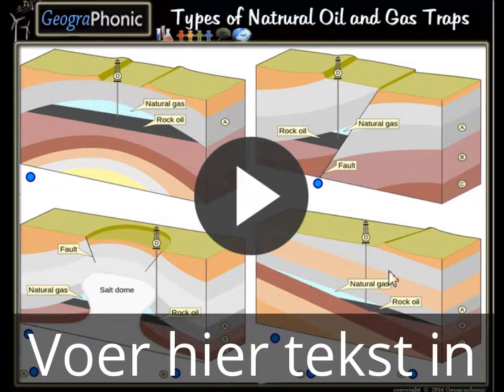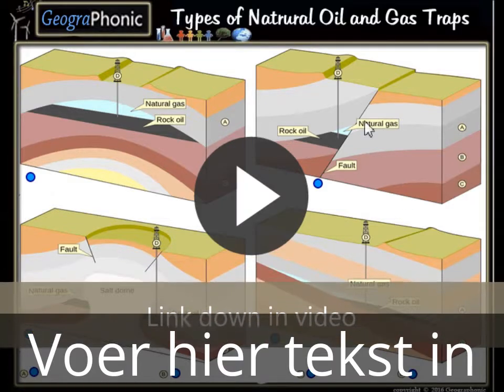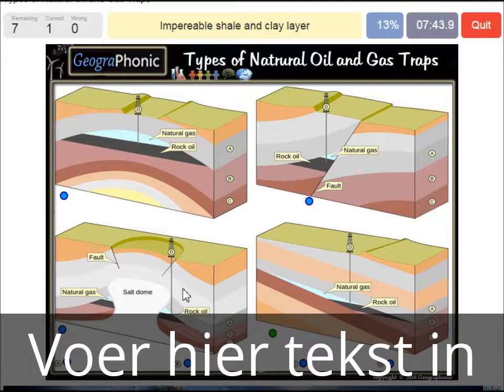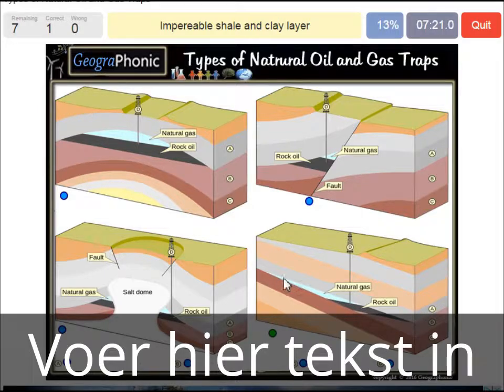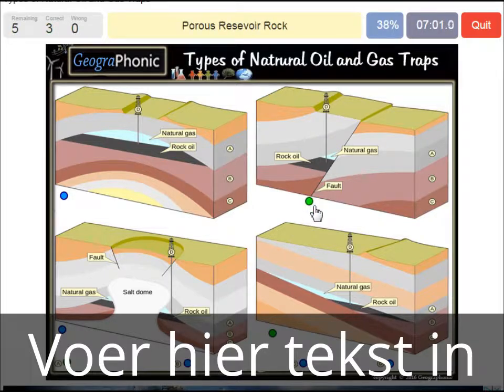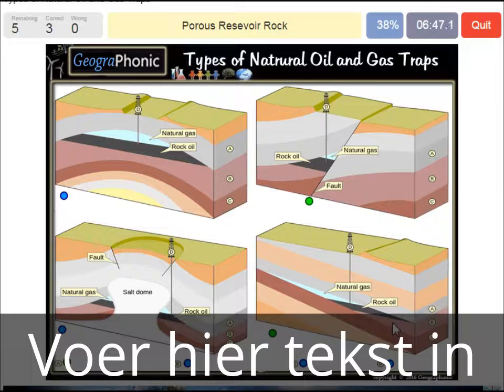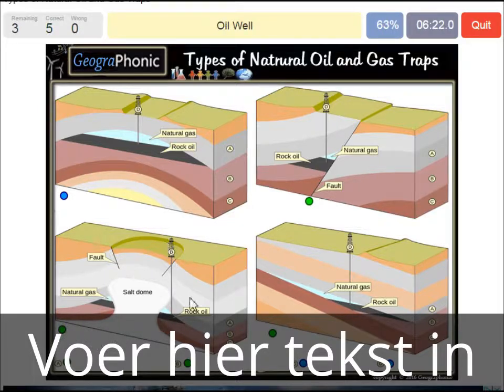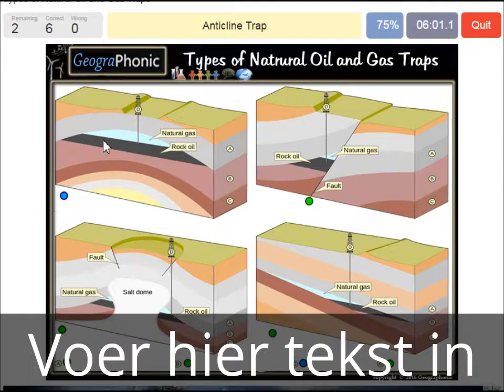Types d'huile naturelle et du gaz Piège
Types d'huile naturelle et pièges à gaz, les escaliers de dôme de sel, anticlinal, stratigraphique, poussée des escaliers de défaut,